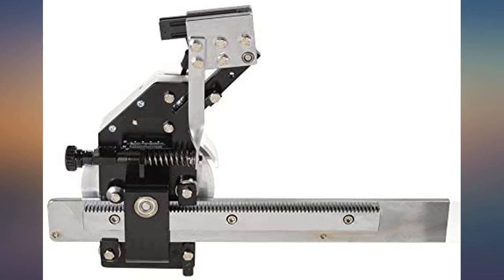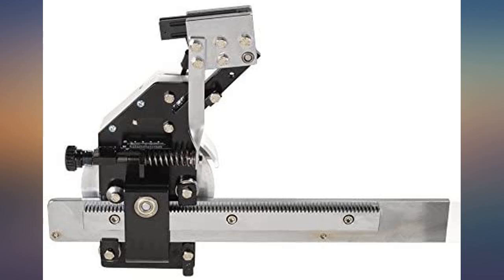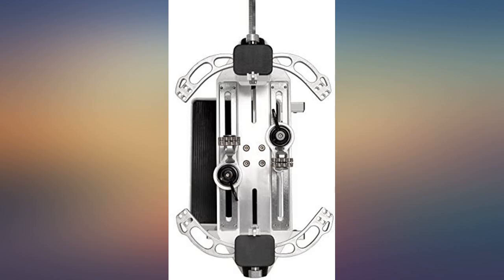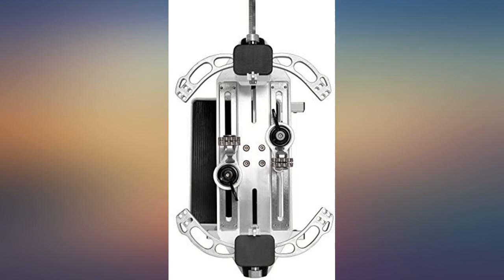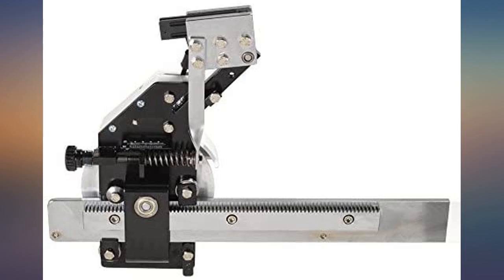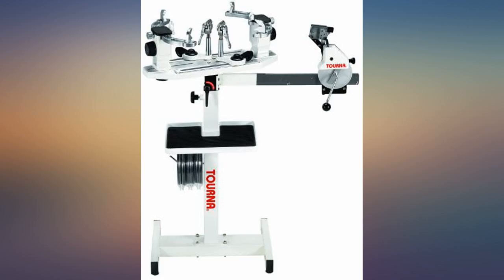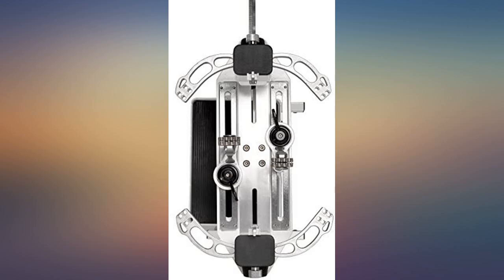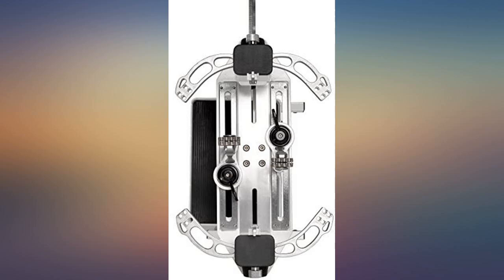Tourna 300-CS Crank Stringing Machine review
Main Features:
by entering your model number.. The Tourna 300-CS is an extremely comfortable stringing machine that is built for reliability and durability. 6 Point, Self-Leveling, Single knob Adjustable, Quick Mount make it easy and quick to get the string job going. Spring Loaded Manual Crank Lock Out Tensioner with a Linear pull. Full 360 degree turntable with brake. 5-tooth Double Action Fixed Clamps are easy to use and adjustable for different string types. Ultra Smooth Base and Quick Lock Cams reduces fatigue and makes stringing easy. Comes with a sturdy height adjustable stand. -Includes stringing tools, 1 straight awl, 1 pliers, hex wrench set, and wrench. Ideal for Tennis, Squash, and Racquetball. Badminton adapters are sold separately from Tourna.. Watch the video for a demo of the machine!